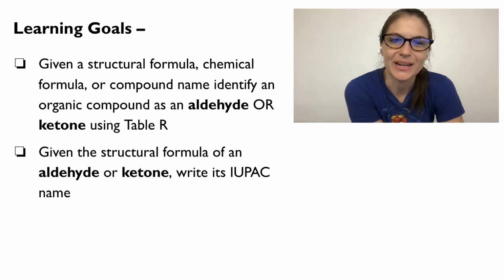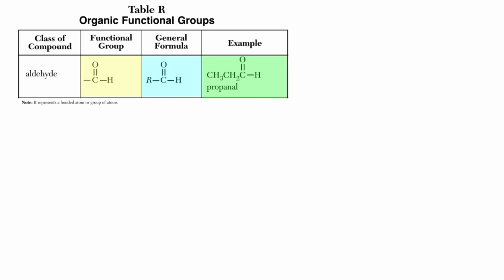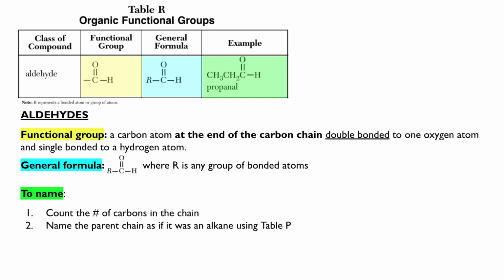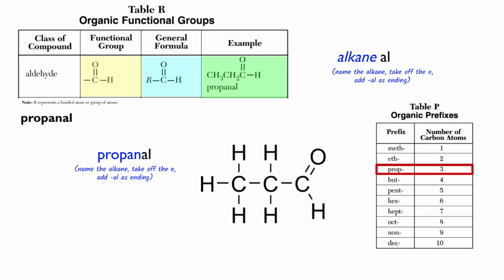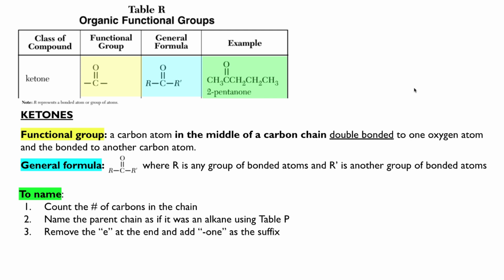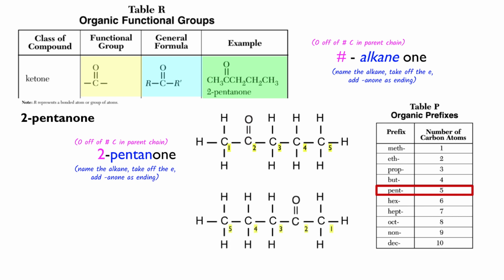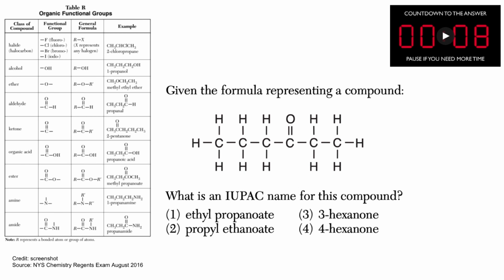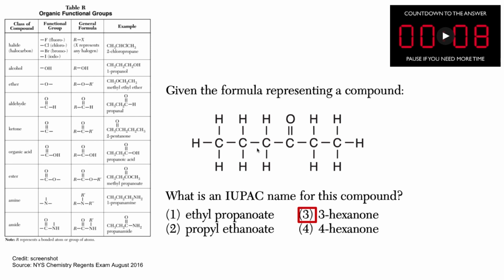Science_HSChem_Unit10_OrganicChemistry_Day11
Learning Goals –
Given a structural formula, chemical formula, or compound name identify an organic compound as an aldehyde OR ketone using Table R
Given the structural formula of an aldehyde or ketone, write its IUPAC name